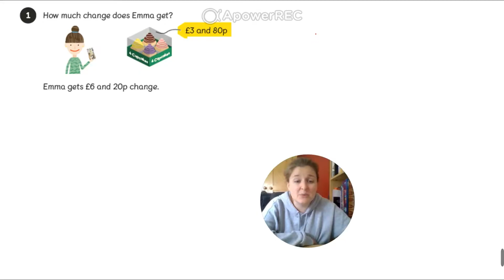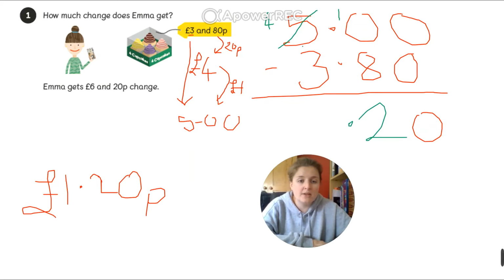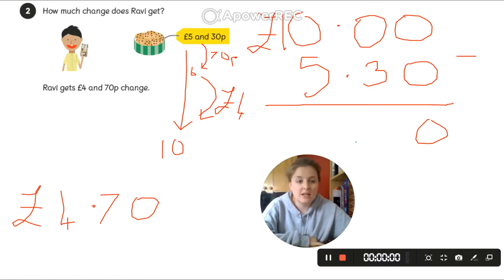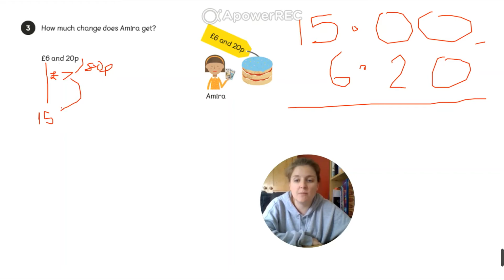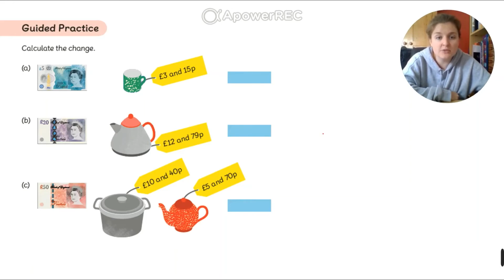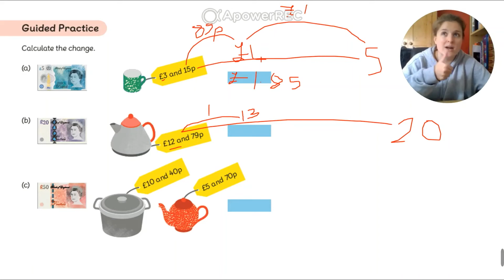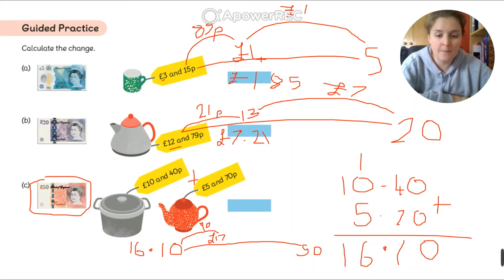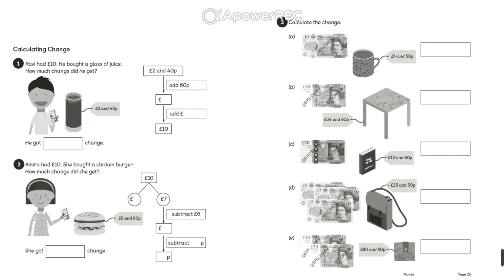Year 4 Maths: Finding Change